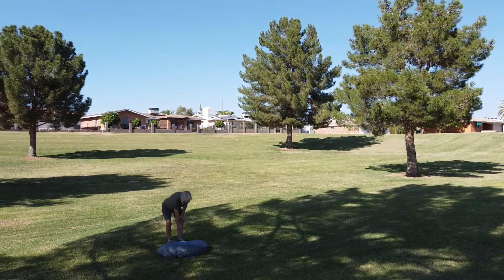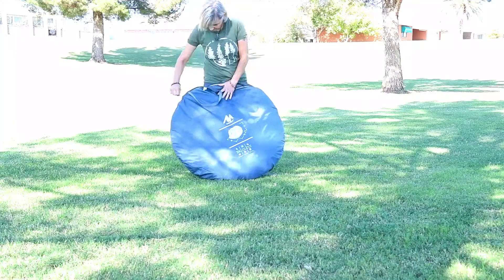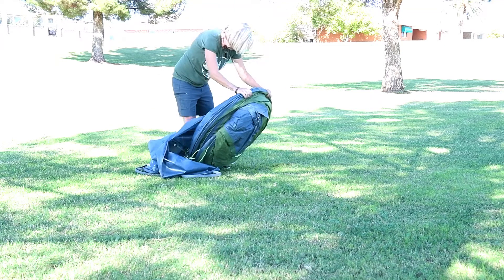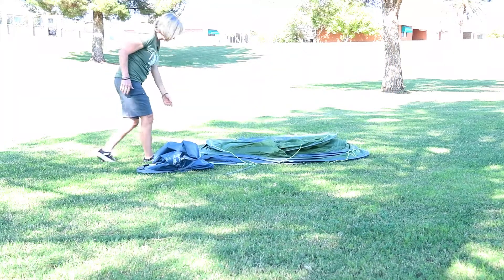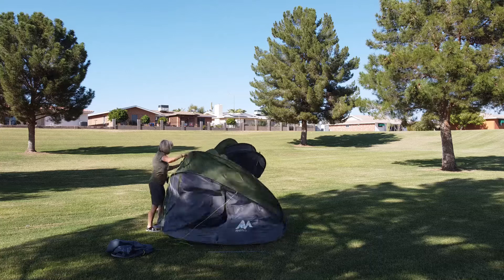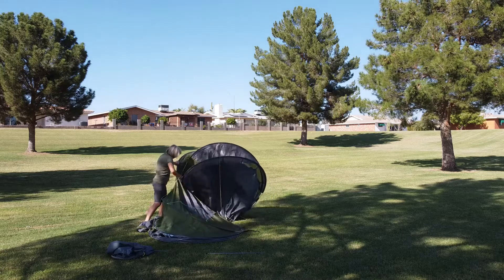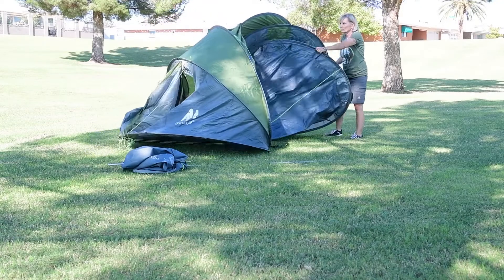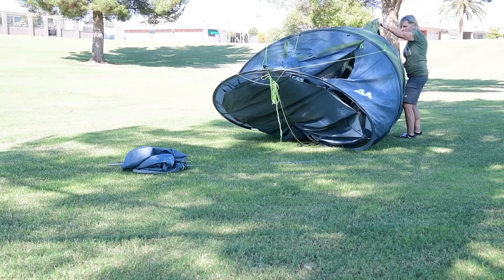Ayamaya 4-6 Person Instant Tent - (Set-up, Tour and Take Down)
A review of the Ayamaya 4 to 6 person instant tent.  Also, a demo on how to set it up and take it down.  We just purchased this tent and we love how easy it is to set up and pack back up.  We are taking it out again this weekend and will arrive at our spot late Friday night.  Because this tent is so easy to set up, we don't mind coming in late and in the dark.